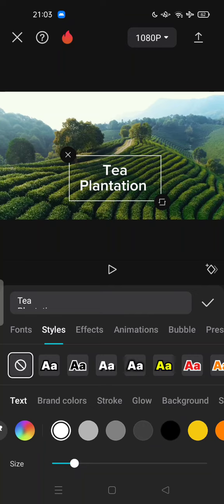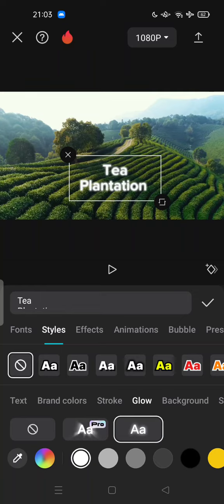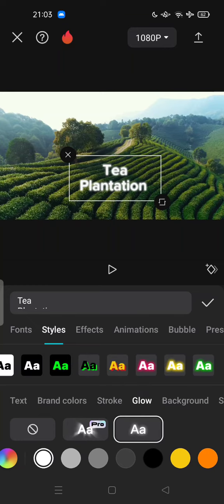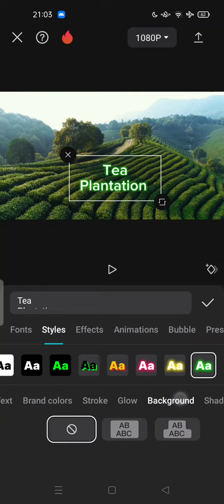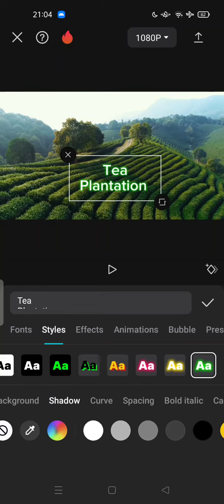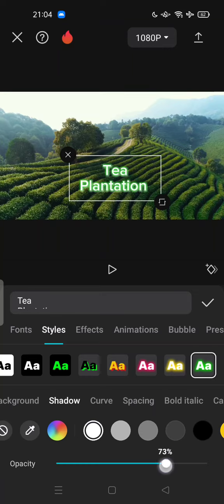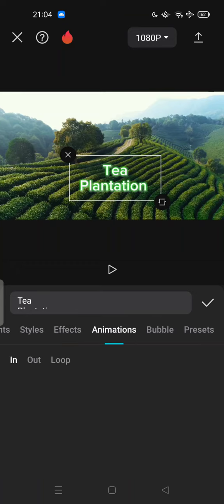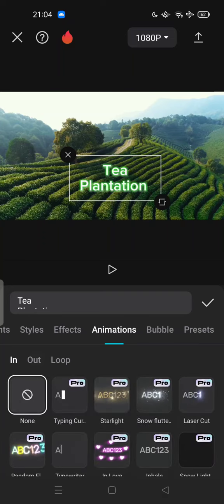💲 TECH TIPS: How to make AE like text on Capcut.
How to make AE like text on Capcut.